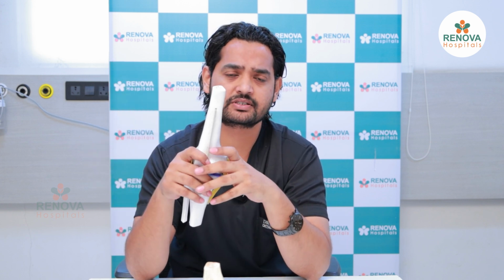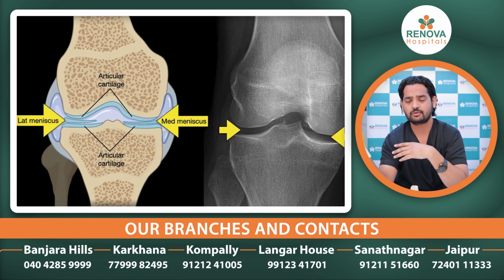What is Knee Osteoarthritis? || Tips for Preventing Knee Pain || Dr Arun Dev || Renova Hospitals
What is Knee Osteoarthritis? || Tips for Preventing Knee Pain || Dr Arun Dev || Renova Hospitals || Knee Pain Causes and Treatment

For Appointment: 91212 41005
Dr. Arun Dev
MBBS, M.S Ortho (KEM Mumbai)
DNB, FIJR, FASM (Shalby)
Consultant: Trauma, Joint Replacement
Arthroscopy & Sports Medicine

RENOVA HOSPITALS  – Reclaim Good Health
Renova Hospitals is a chain of hospitals based in Hyderabad, India. It has branches in Langar House, Sanath Nagar, Bajarahills and Kompally, with more branches coming up in 2024.

Under Strong leadership and management, Renova hospitals has evolved as a new hope of Quality & Affordable Health Care Service for needy people. With State of art technology and best medical expertise and advanced procedures we were able to cater all treatments for all specialities Emergency & Trauma, Critical Care, Neurology and Neuro Surgery, Orthopedics & joint replacements, Gynecology, Urology, Nephrology, ENT, Laparoscopic & General Surgery, Medical & Surgical Gastroenterology, Plastic Surgery, Rheumatology, Psychiatry, Physiotherapy & General Medicine, Cardiology associated with us, we have empowered our front line Administration Team to provide patients best care delivery with State-of-Art 24/7 facilities.

OUR BRANCHES AND CONTACTS
Banjara Hills - 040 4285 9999
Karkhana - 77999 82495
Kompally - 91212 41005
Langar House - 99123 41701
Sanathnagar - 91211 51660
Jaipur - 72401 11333